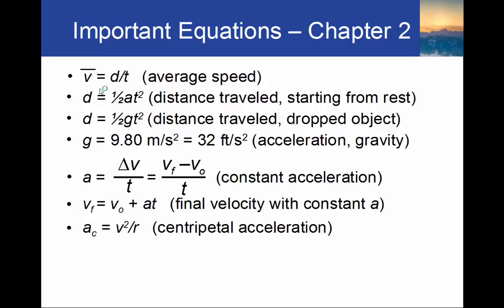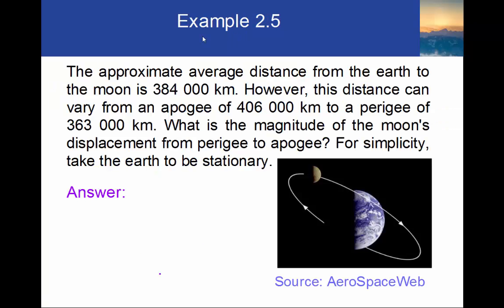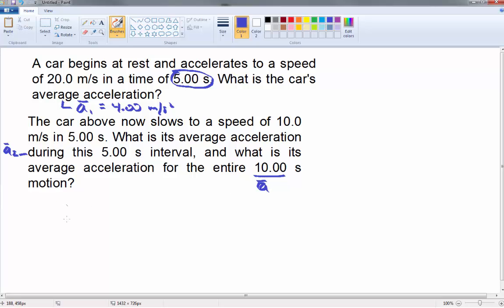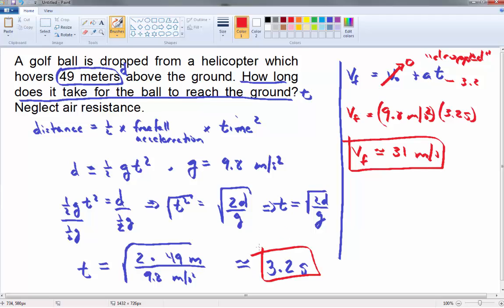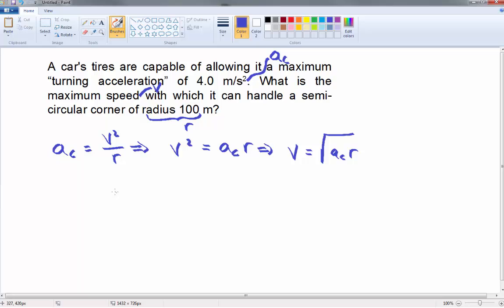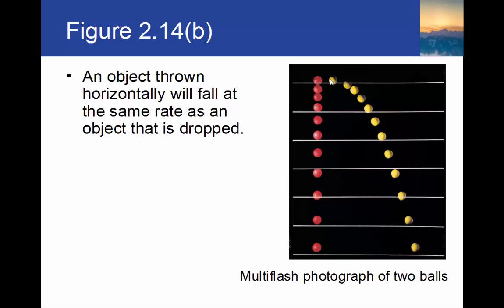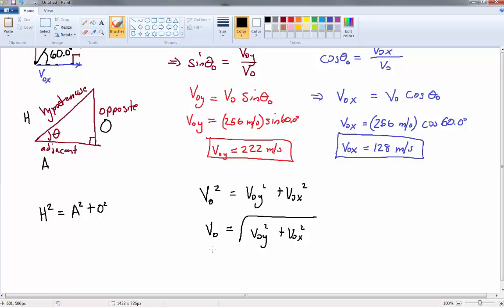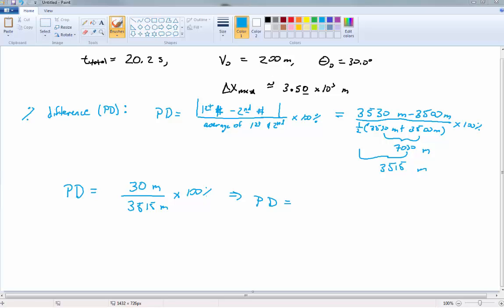Physical Science Lecture Worked Examples: 02 Kinematics and Motion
A video for the Physical Science Lecture in which I work the examples for the lecture on kinematics and motion.

Time Stamps:
Introduction--0:00
Important Equations Review--0:23
Q1--2:19
 [Converting Answer to Correct Units (and Answering As If in Blackboard Quiz)--4:03 ]
Q2--5:43
Q3--7:43
Q4--12:11
Q5--17:03
Q6--20:48
Q7--29:26
Q8--32:15
Q9--36:10
Q10--37:05
Q11--38:03
Q12--44:14
Q13--47:51
Q14--49:38
Q15--57:33
Q16--1:02:37
Q17--1:06:50
Q18--1:09:19
Q19--1:14:38
Q20--1:18:41
 [Introduction to question--1:18:41 ]
 [Projectile Motion--1:19:16 ]
 [Vector (Velocity) Components--1:26:54 ]
 [Solving Problem-- 1:31:15]
 [Double-Check--1:35:39 ]
Q21--1:38:41
 [General Walkthrough of Process for Solving This Kind of Problem--1:39:36 ]
 [Time in Air--1:42:09]
 [Maximum Height--1:44:36 ]
 [Range--1:46:44 ]
 [Double-Check--1:49:17 ]
 [Percent Difference Between Two Values for Range--1:51:56 ]